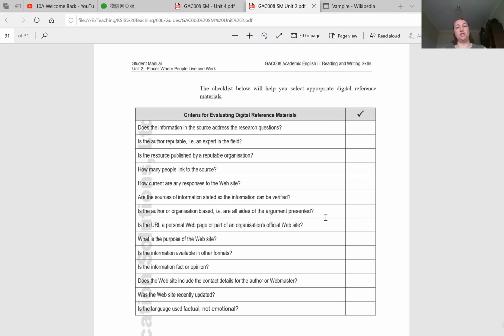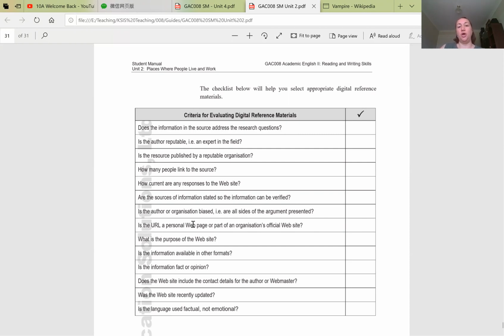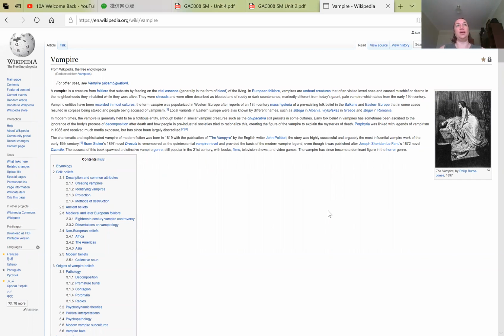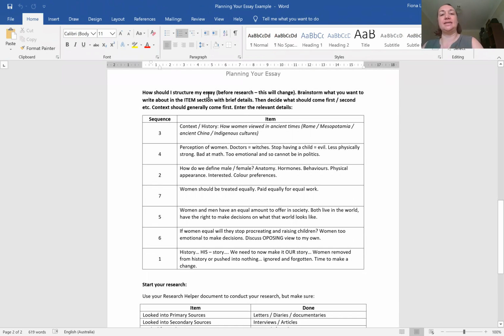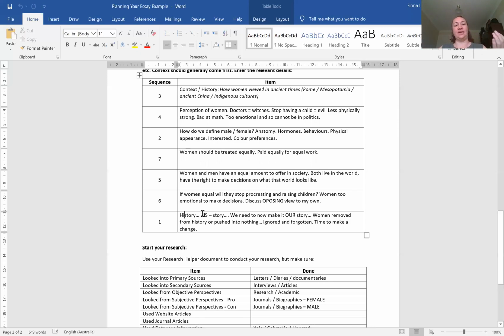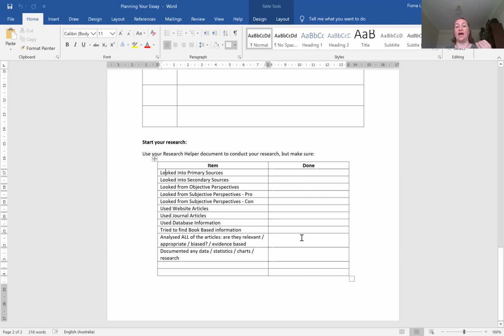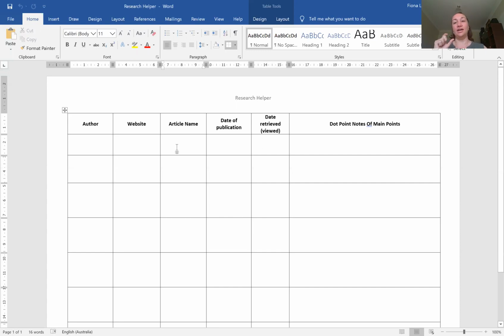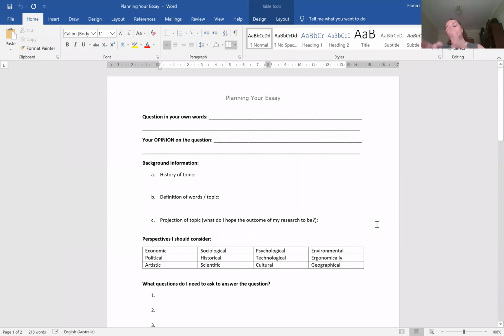Essay Research Prep